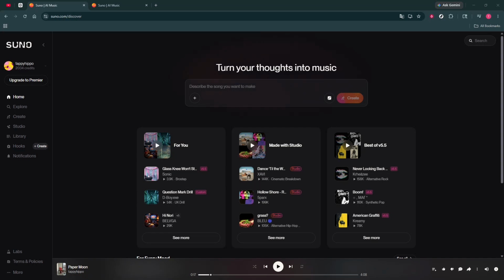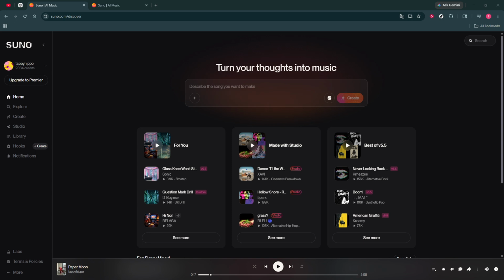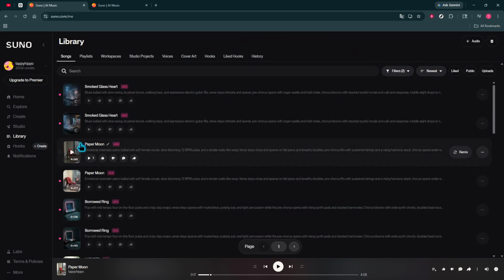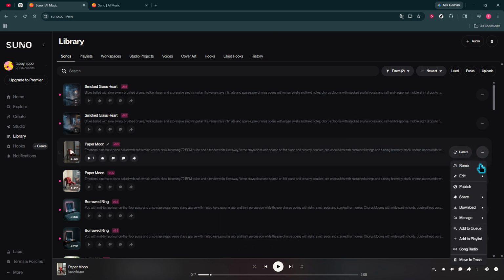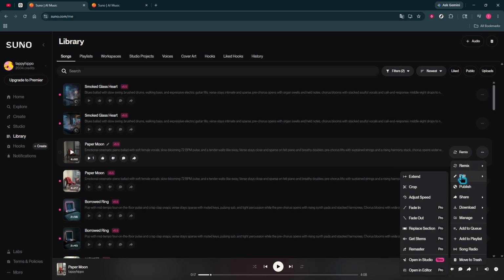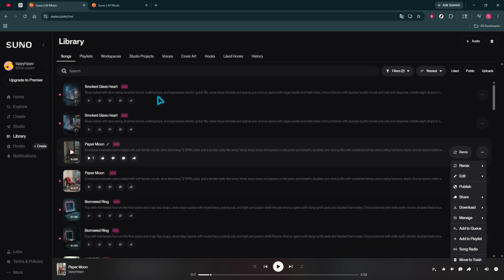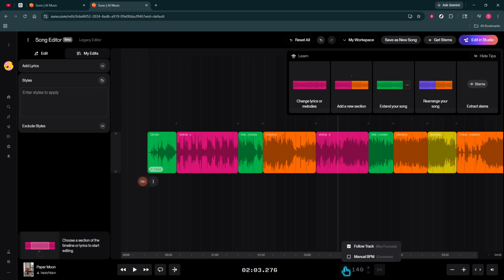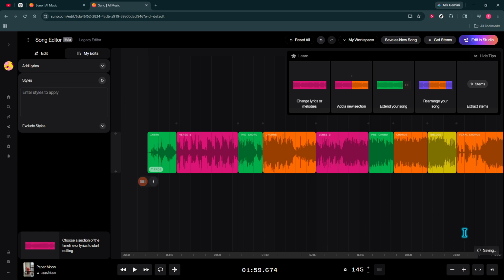How To Increase BPM On Suno AI Studio [2026 Guide]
How To Increase BPM On Suno AI Studio